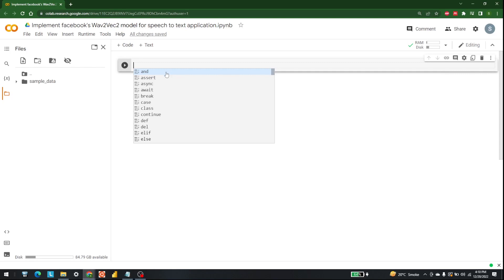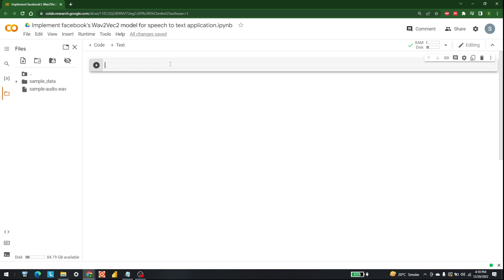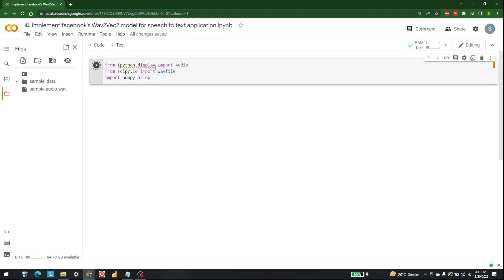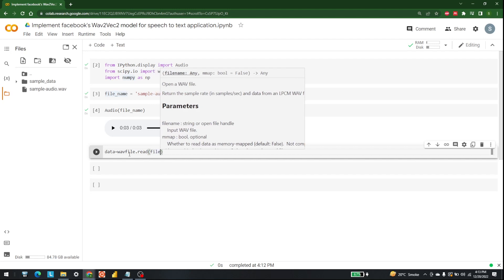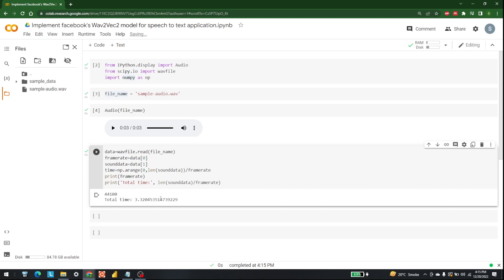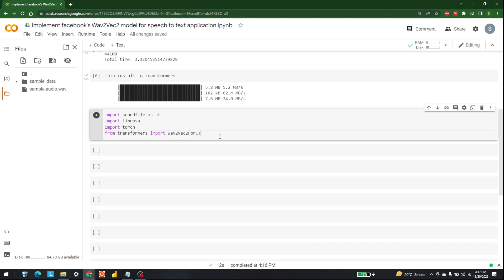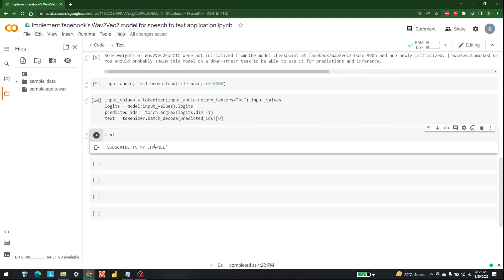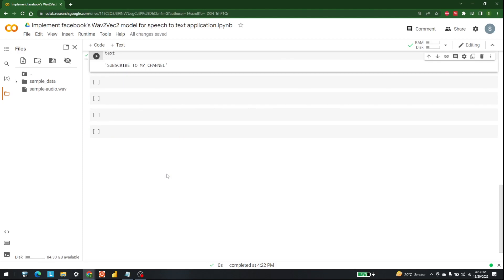Build Facebook's Wav2Vec2 Model For Speech To Text Application | Easy Python Tutorial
In this video, we are going to use Facebook's Wav2Vec2 Model for the implementation of speech to text.